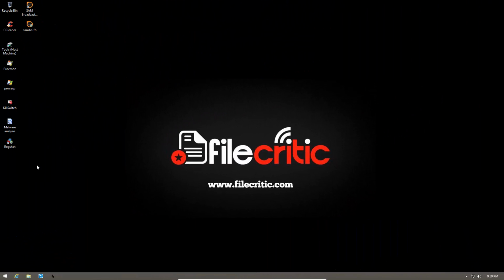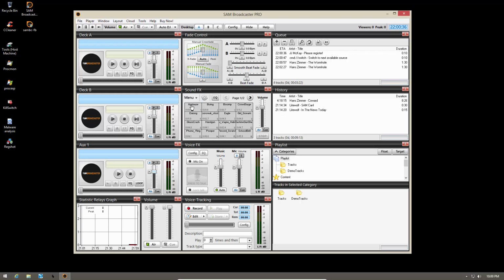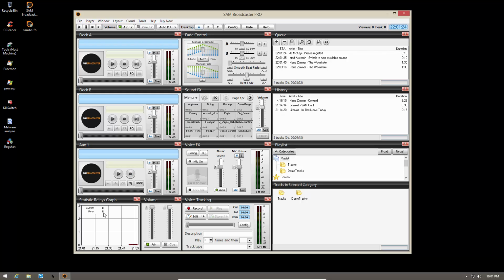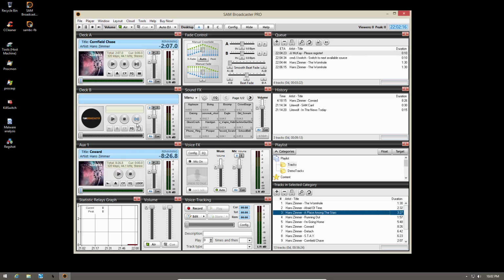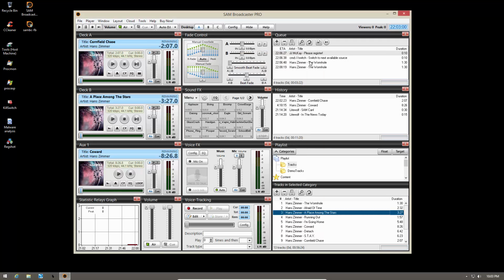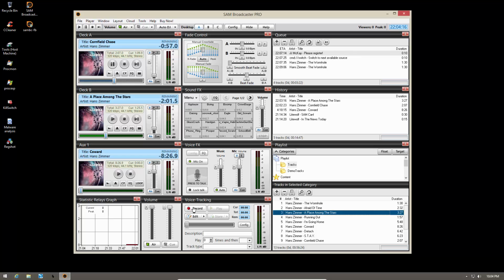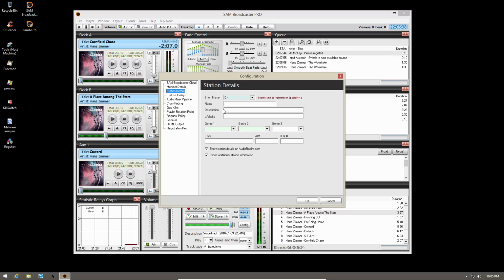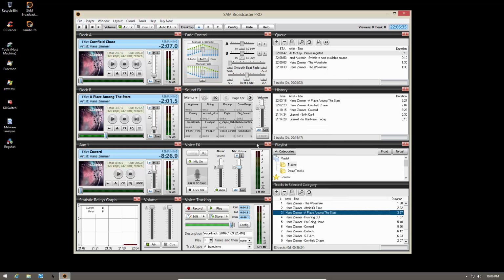SAM Broadcaster Pro Review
SAM Broadcaster Pro Review: Want to start an internet radio station right at your home or school? This is all you need!